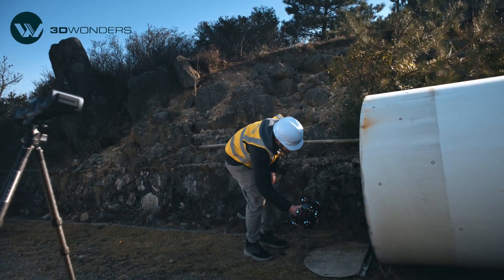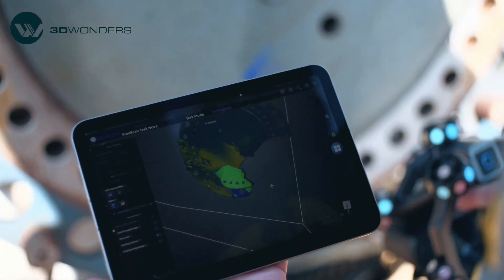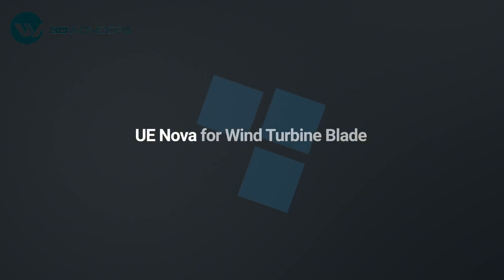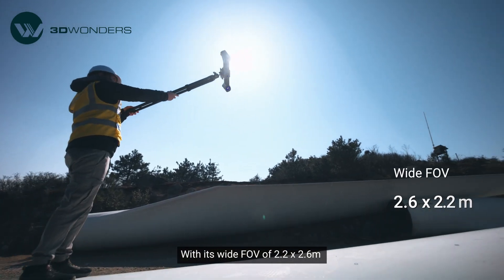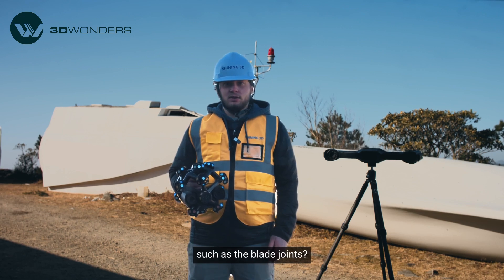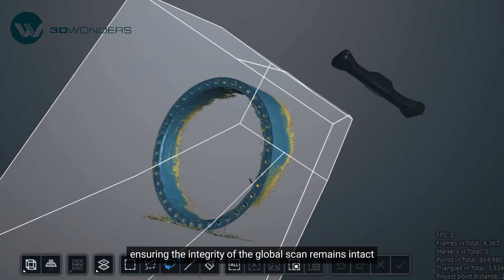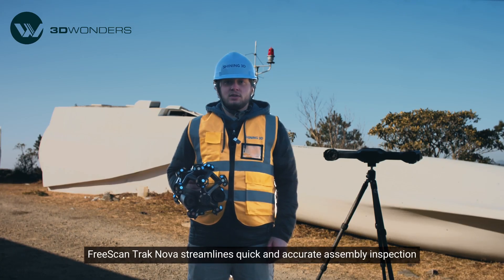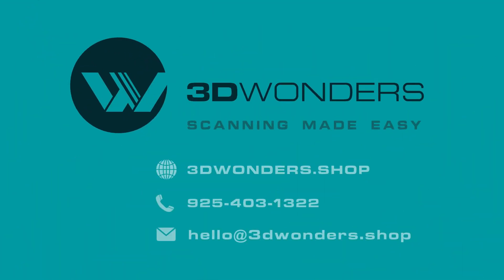SHINING 3D FREESCAN TRAK NOVA - Scanning a 40-Meter Wind Turbine Blade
Christmas Sale, Save Up to $1580 and a Special 3D Wonders Gift

Capturing 40-meter wind turbine blades in high precision? Sounds impossible?
It is actually the right challenge for the new FreeScan Trak Nova 3D scanning system by Shining 3D!

Scanning large components comes with two major challenges:
⚡ Managing massive scan data without overwhelming post-processing
⚡ Maintaining high accuracy in critical areas

FreeScan Trak Nova solves both with its wireless, all-in-one system:
🔹 UE Nova – The largest handheld scanning FOV (2.6 × 2.2 m), perfect for large-scale objects
🔹 TE Nova – A compact, marker-free scanner for capturing fine details
🔹 Video Photogrammetry (VPG) – Ensures consistent volumetric accuracy 0.062 mm / 12 m³ in real time
🔹 Multi-Scan Mode & Data Fusion – Seamlessly merges data from both scanners for a complete, lightweight 3D model
🔹 Wireless & Battery-Powered – No cables, no limits—scan anywhere, anytime

From renewable energy to industrial manufacturing, FreeScan Trak Nova delivers the accuracy and efficiency needed for large-scale inspection and assembly.